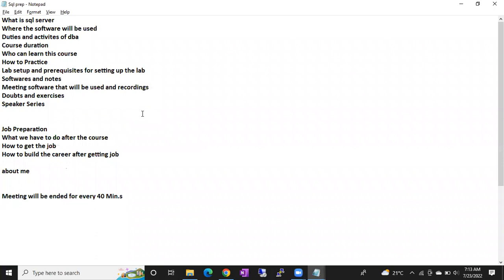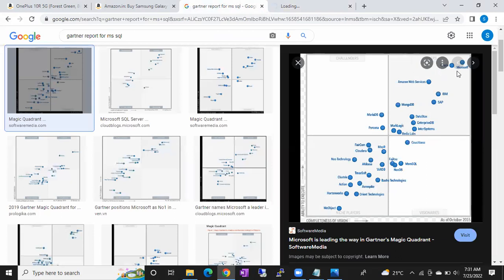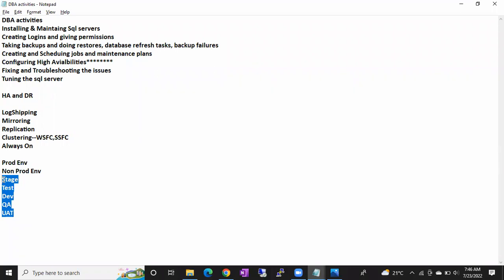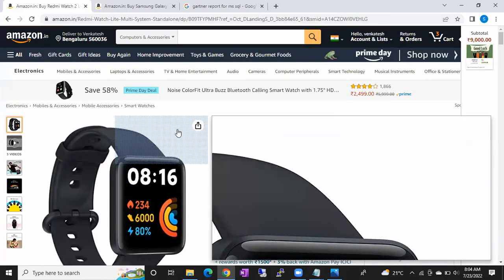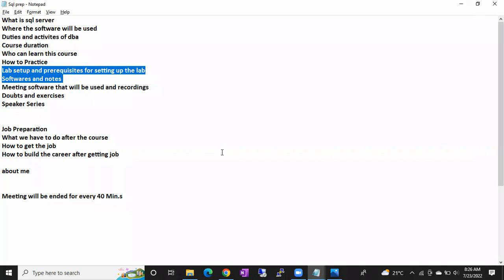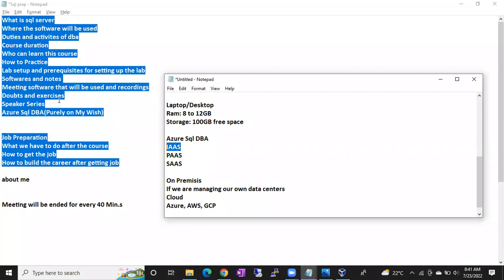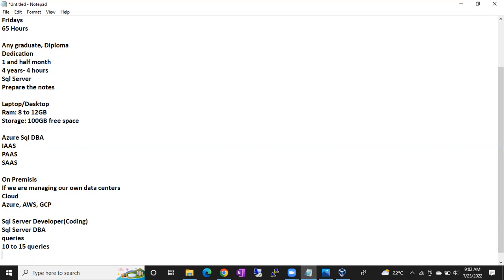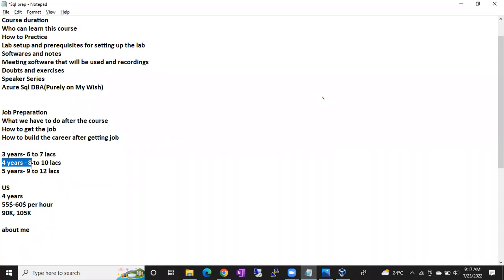Sql DBA Batch 45 Introduction Session Class 1